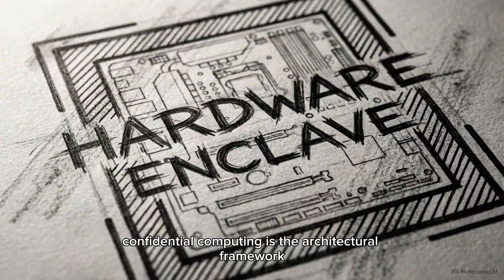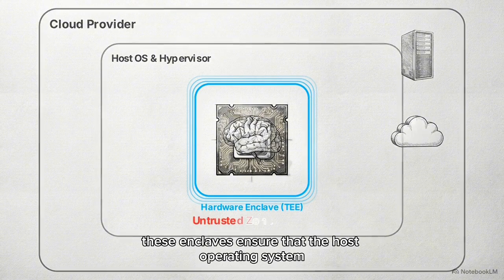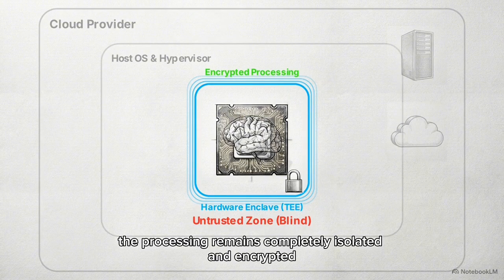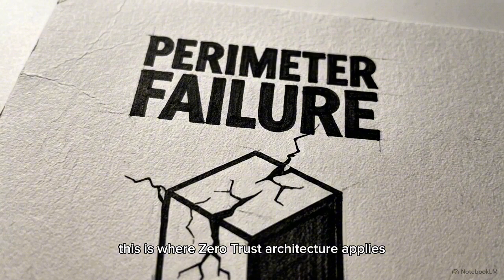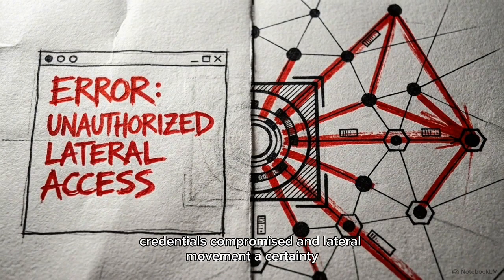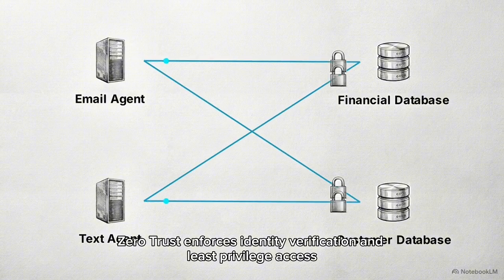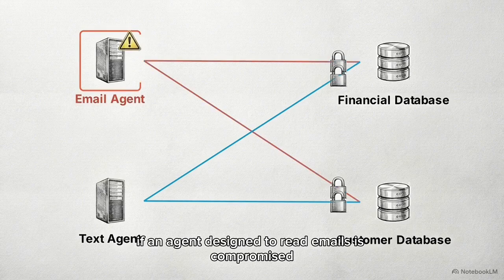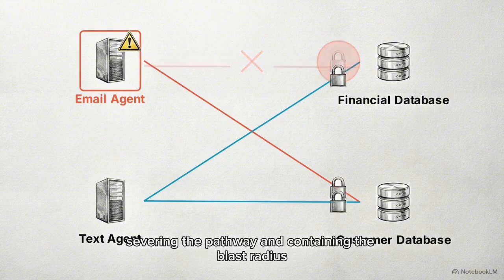Why AI security starts at the architecture level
Confidential computing and zero-trust are design decisions, not afterthoughts.

Follow Itsavirus for practical insights on AI transformation and modernisation 🚀